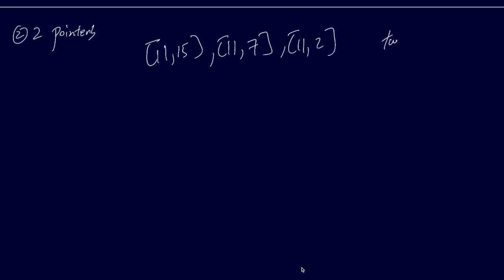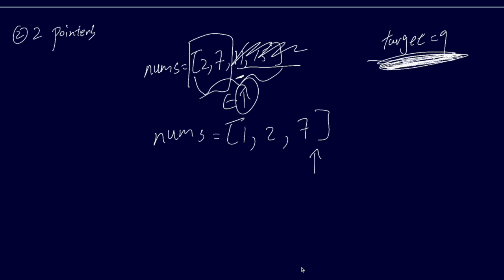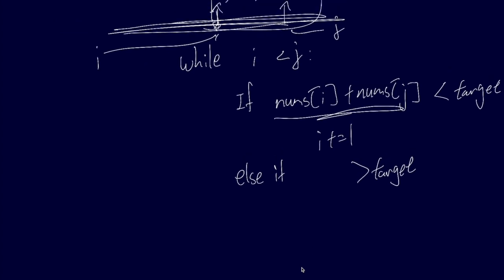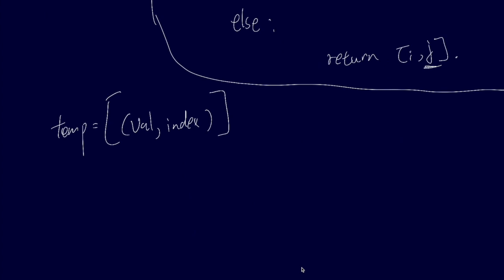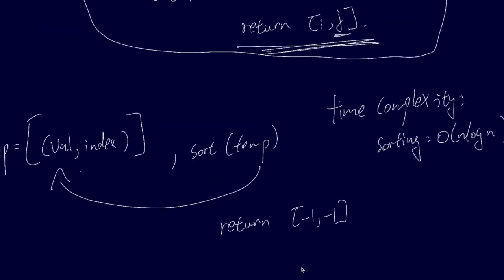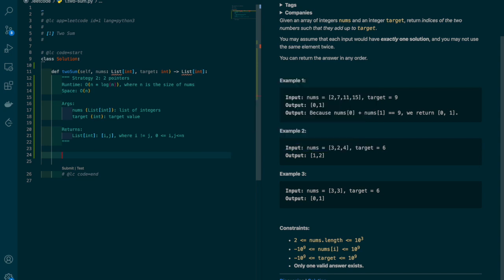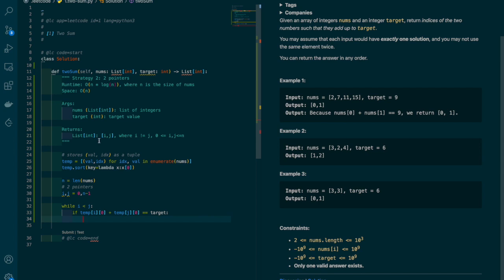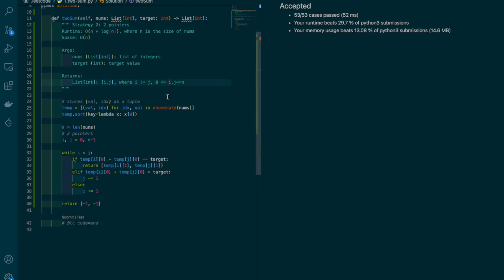[Leetcode] Two Sum Two Pointers Walk Through + Python Coding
Hello guys, this is a detailed explanation of the Two Pointers method + Time Complexity + Space Complexity.